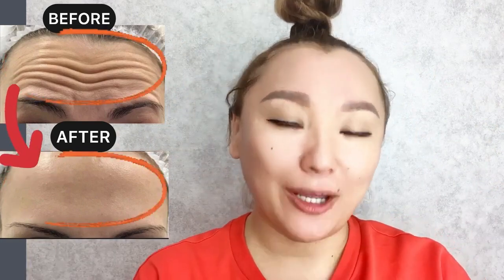12 MIN | HOW TO GET RID OF LAUGH LINES WITH FACE YOGA ?| FOREHEAD WRINKLES, DOUBLE CHIN |MIX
Do you have nasolabial folds, laugh lines ? If so, you're not alone! Nasolabial folds are the folds of skin that form below your nose and around your mouth. They're common in people of all ages, but they can get worse as we age. In this video, we'll show you some of the best ways to get rid of nasolabial folds.

From laugh lines to smile lines to face lift exercises for wrinkles, we'll show you a variety of ways to get rid of nasolabial folds. By following our tips, you'll be able to reduce the visibility of your nasolabial folds and look and feel more youthful!

All massage technique shown in these videos Is part of our unique anti-aging solution, that fight the signs of skin aging from the inside out, and more than 100 face massage techniques, including face taping and cupping, that tone the facial muscles, firm sagging skin, reduce puffiness, and stimulate blood flow to the skin.

👉AGE 35+, 40+ | FACE REJUVENATION| NASOLABIAL FOLDS, LIFT SAGGY  SKIN, SAGGY JOWLS, FROWN LINES, NECK, FACIAL BONES :
👉AGE 35+, 40+ | TOP VIDEOS | FACE LIFTING EXERCISES FOR WRINKLES ON THE FACE | FACE YOGA AND FACE MASSAGE